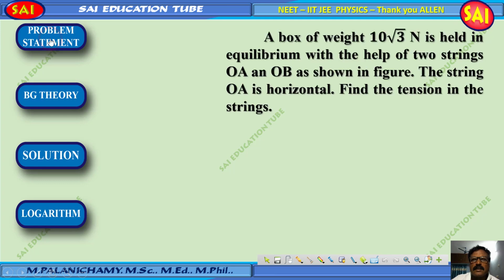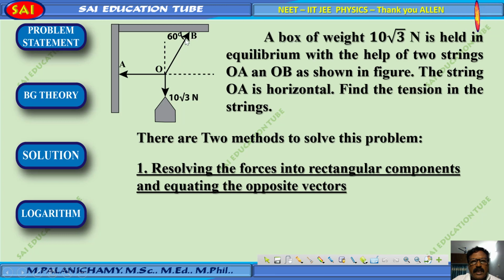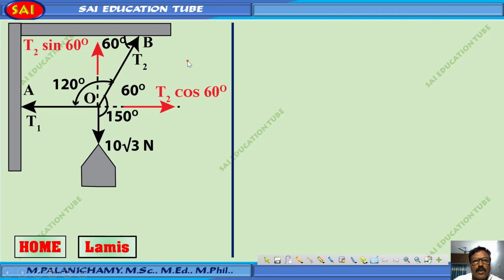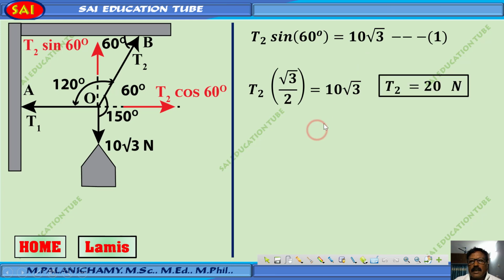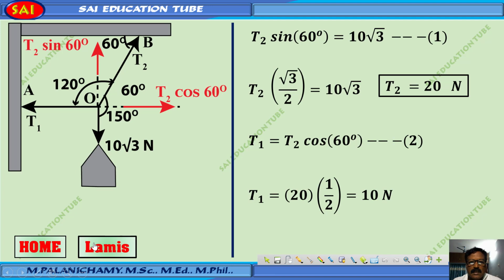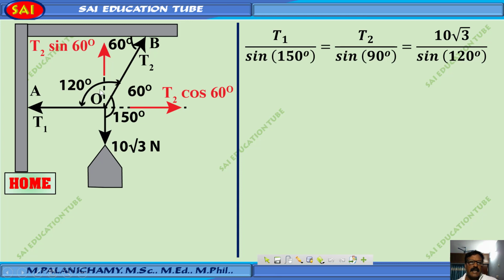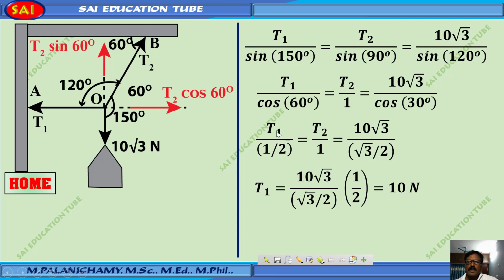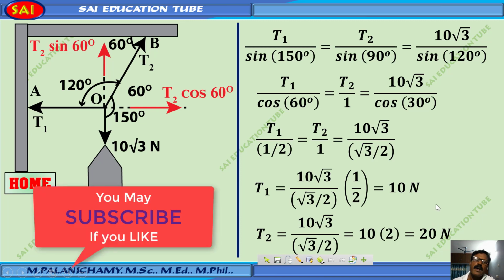NEET JEE MODEL PROBLEM: Equilibrium Of Concurrent Forces LAMI'S THEOREM-1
A Box of Weight 10 root 3 N is held in equilibrium with the help of two strings   OA and OB,